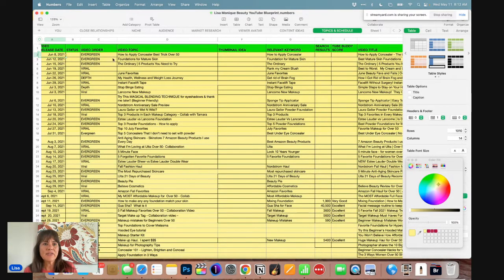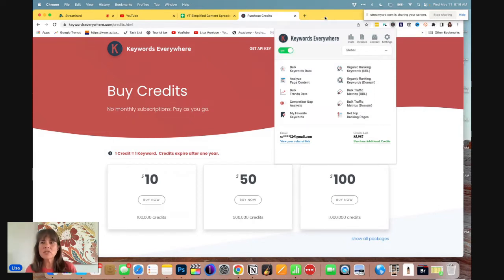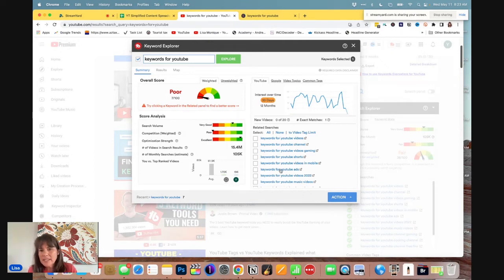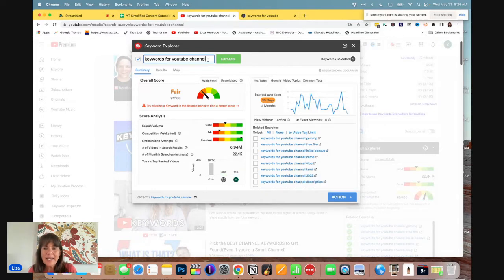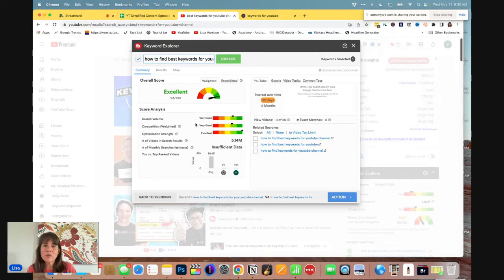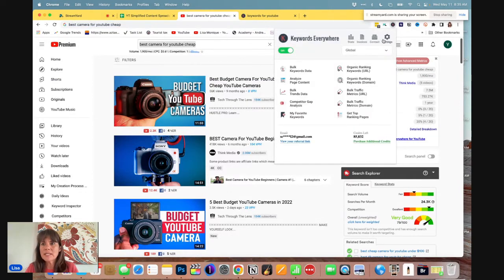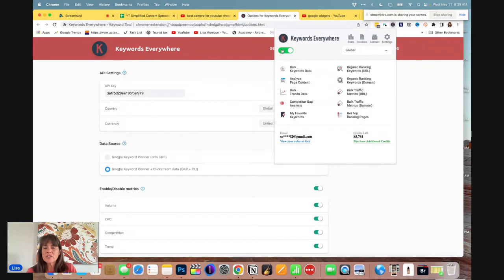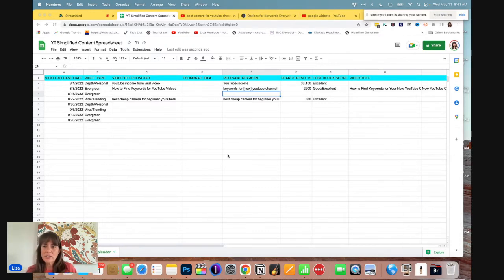YouTube Content Planning: How I Use Keyword Everywhere and Tube Buddy Pro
This video shows how I use Keywords Everywhere and Tube Buddy Pro to plan my content calendar for new YouTube Channel.